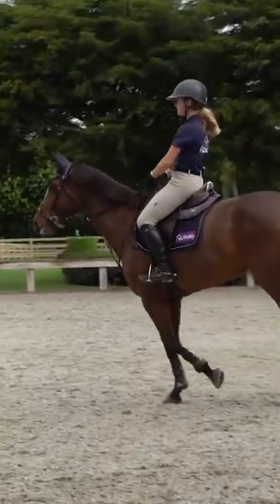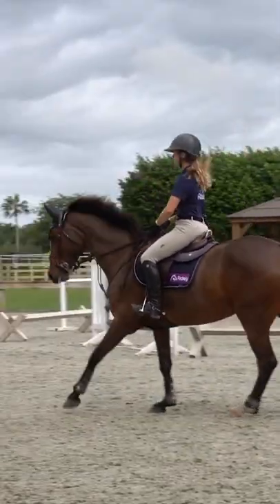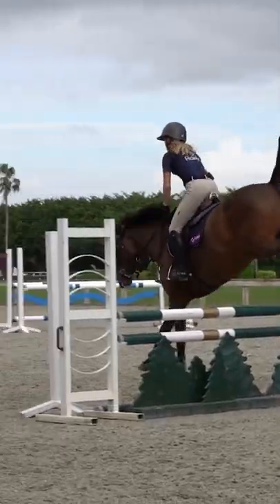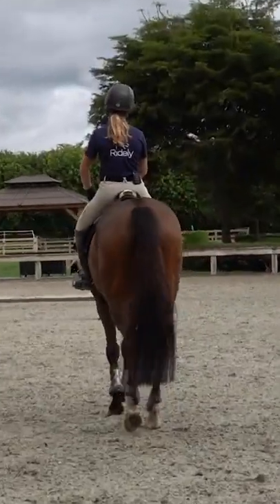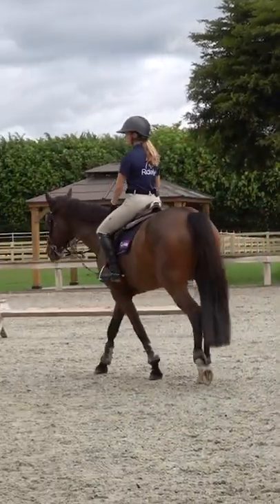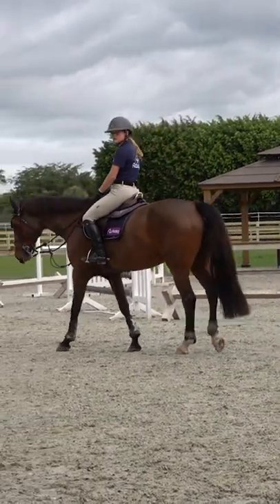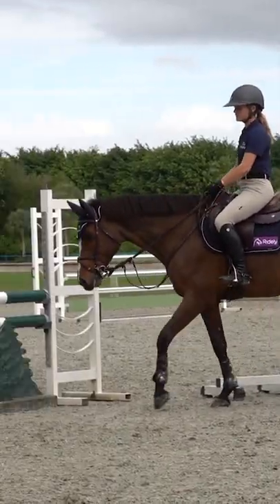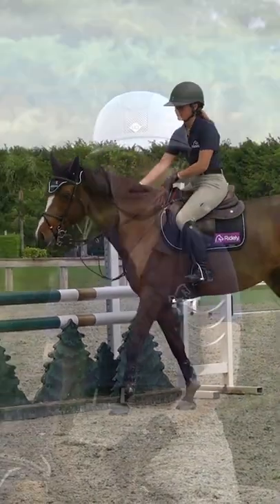Working through a spooky fence with Chloe Reid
👻 Spooky Fences 👻

We have all been there where one particular fence frightens our horse- or even ourselves! This can cause problems on a course so its important that you have a process to deal with it! ✅

In this video, International show jumper Chloe Reid explains how you can deal with spooky fences both before jumping them, and on approach to the fence.

Check out the full video and try out Chloe’s tips at home! 📲